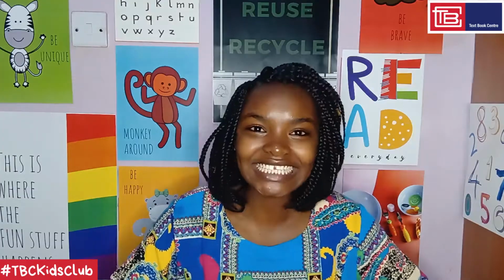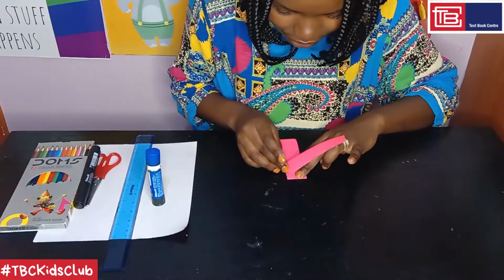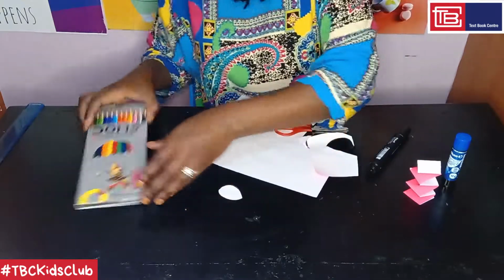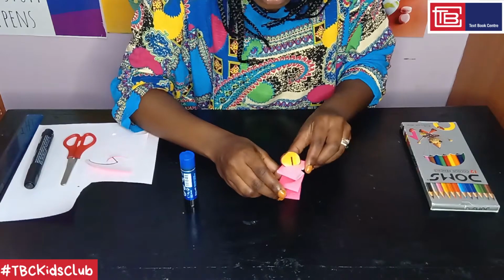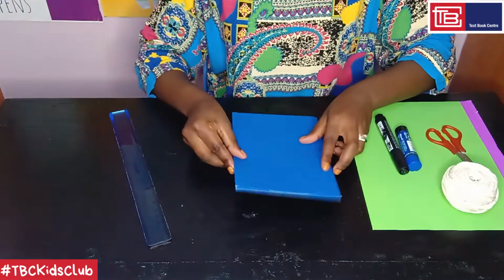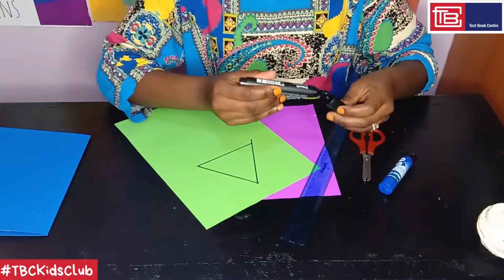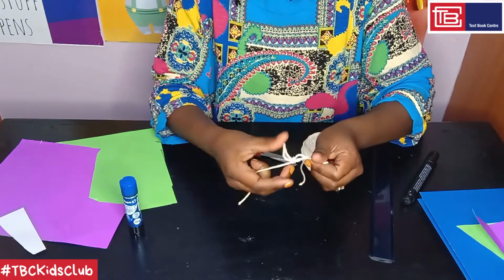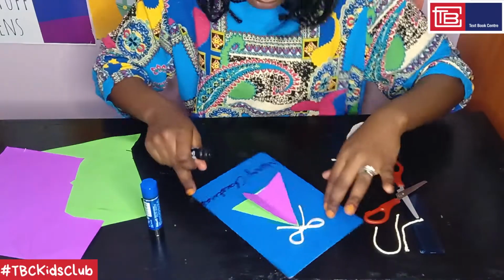How To Make a Christmas Candle and Christmas Card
This will definitely get your children excited about Christmas with these fun projects.

To join TBC Kids Club, register your child for free right